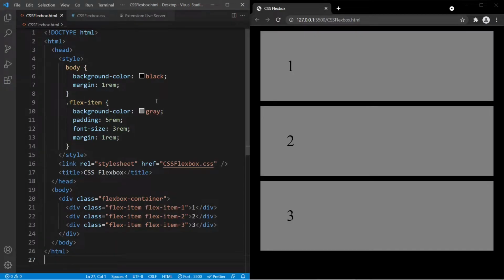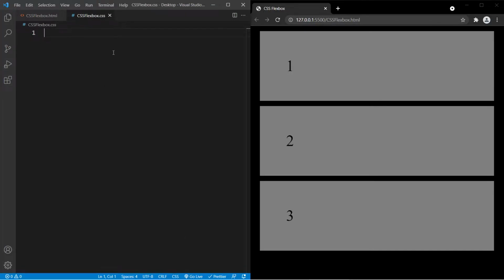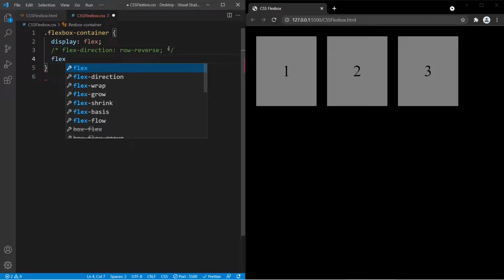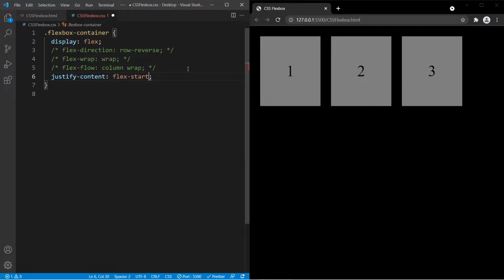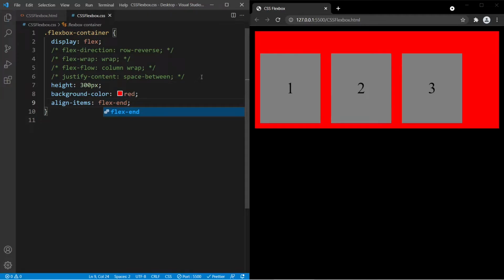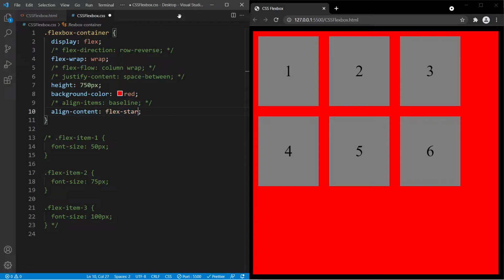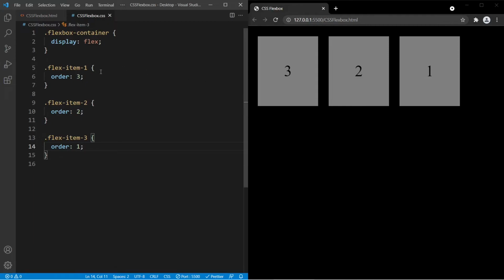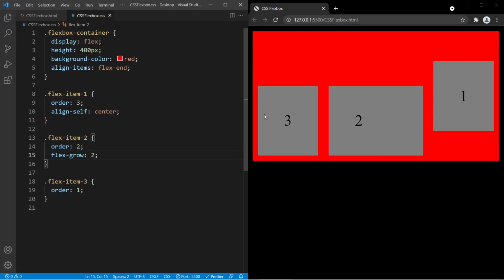CSS Flexbox In 10 Minutes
In this video, I explain the CSS Flexbox layout module.